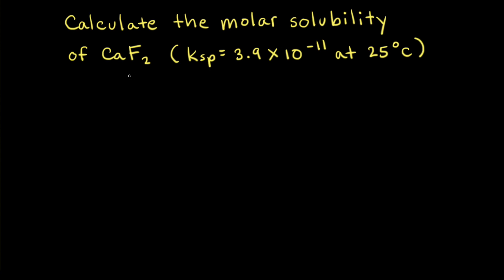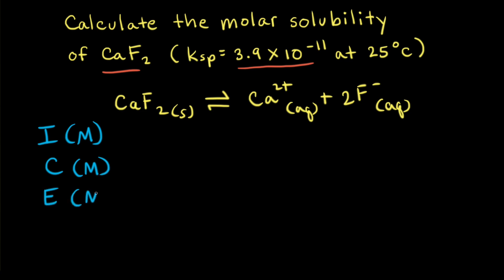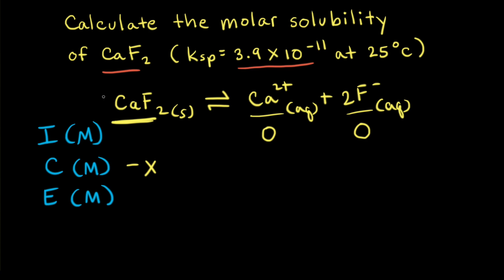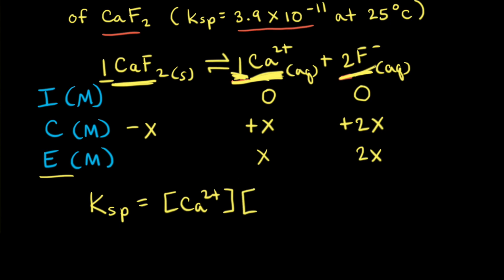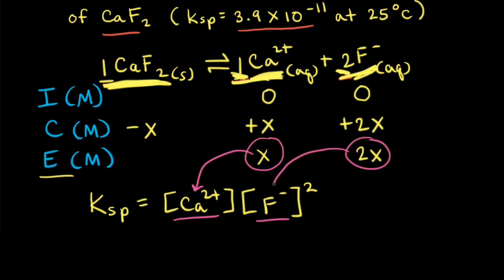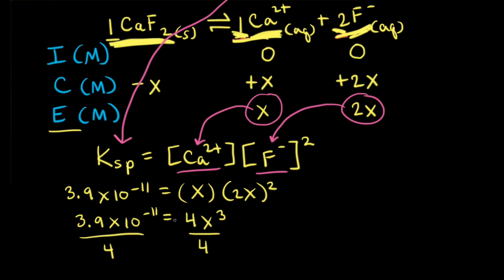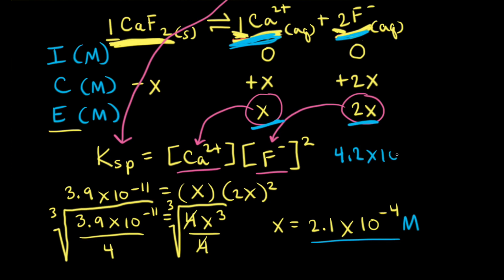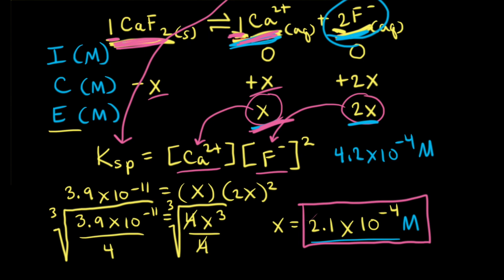Worked example: Calculating solubility from Kₛₚ | Equilibrium | AP Chemistry | Khan Academy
Courses on Khan Academy are always 100% free. Start practicing—and saving your progress—now!

A compound's molar solubility in water can be calculated from its Kₛₚ value at 25°C. To do so, first prepare an ICE (Initial, Change, and Equilibrium) table showing the equilibrium concentrations of the ions in terms of x, the molar solubility of the compound. Then, plug these expressions into the solubility-product expression for the compound and solve for the value of x.